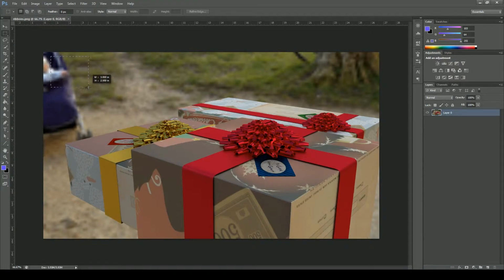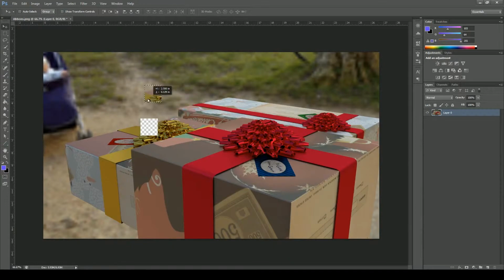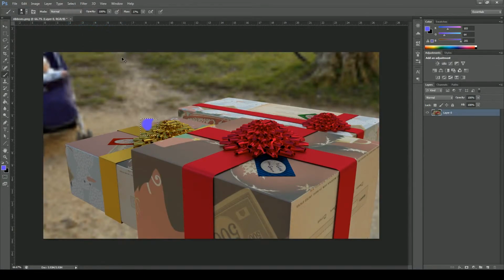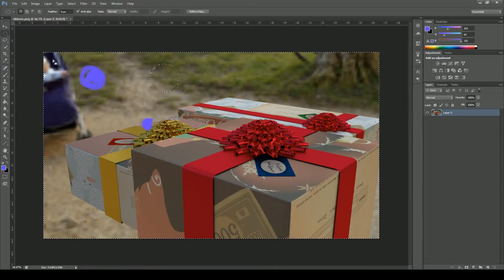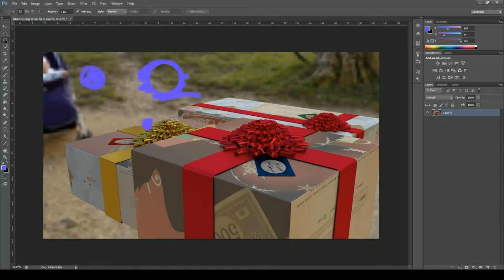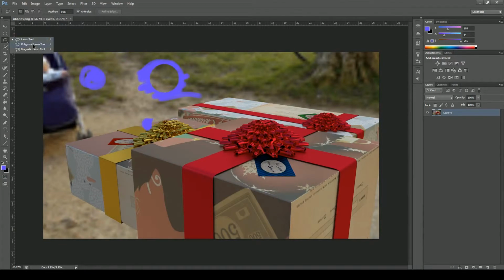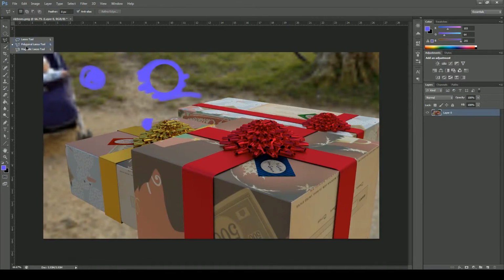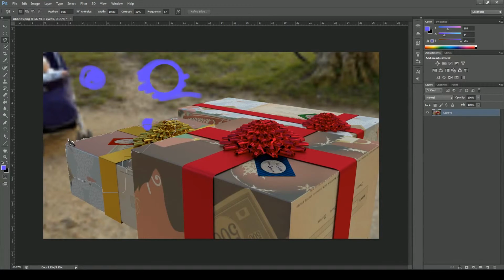Selection Tools | Adobe Photoshop Tutorial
In this tutorial you will be introduced to the different marque tools, lasso tools, quick select tool, and magic wand in Adobe Photoshop CS6. I also cover how to invert your selection, and deselect with your shortcuts that you can find on our Photoshop Shortcut cards.